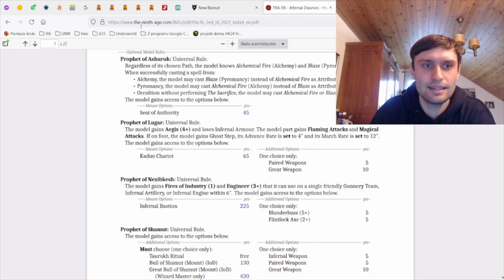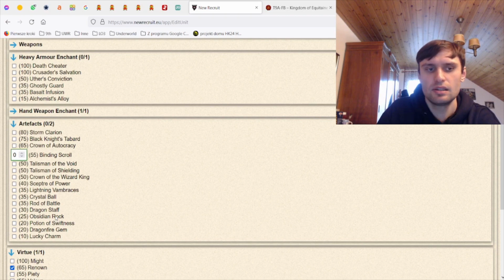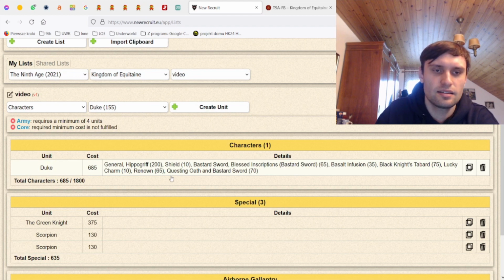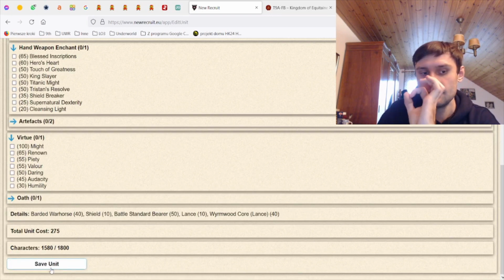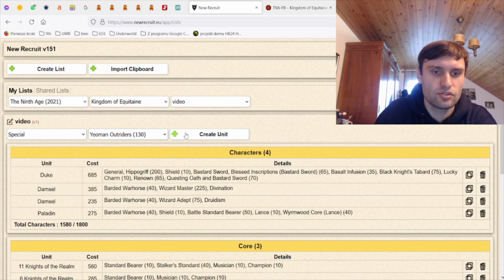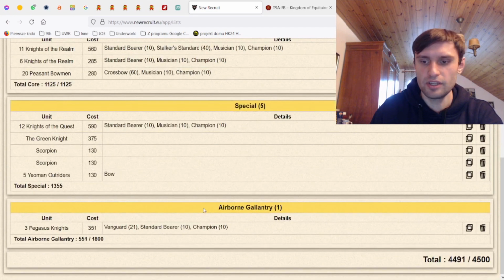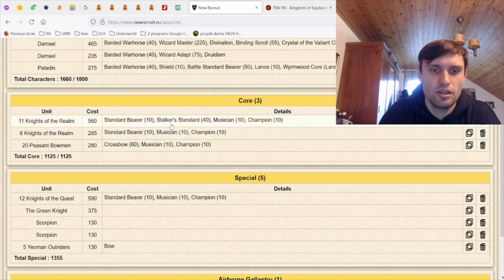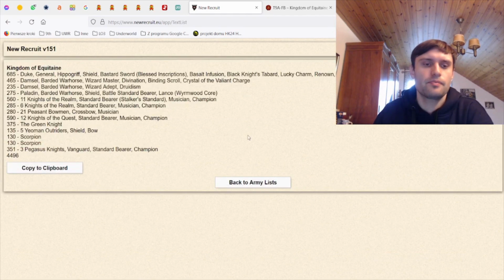Episode 8 - My take on KoE list (The 9th Age)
Outro comes from my own gameplay of Darkest Dungeon, maybe my favourite game of all time, in its principles really similar to 9th age...